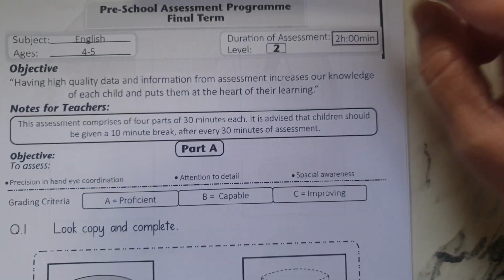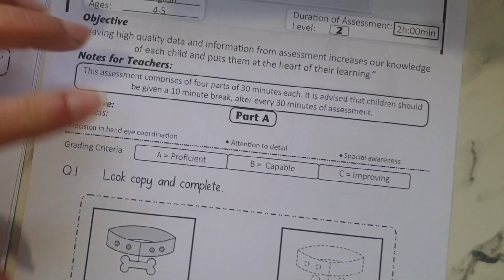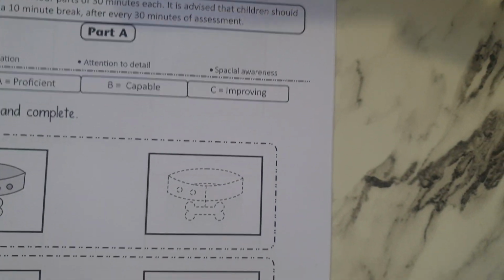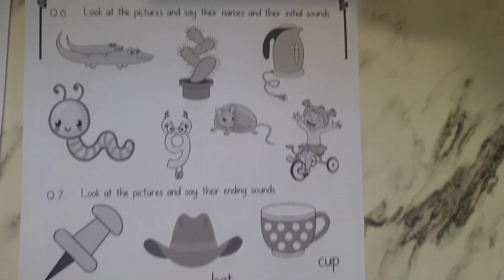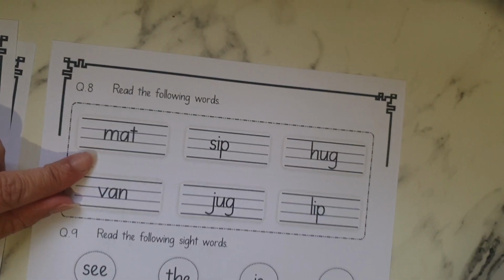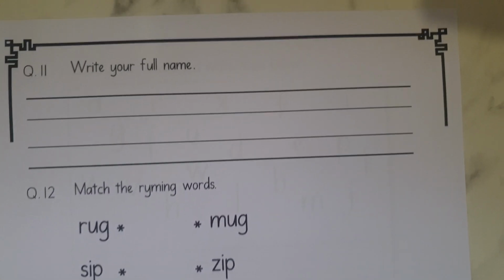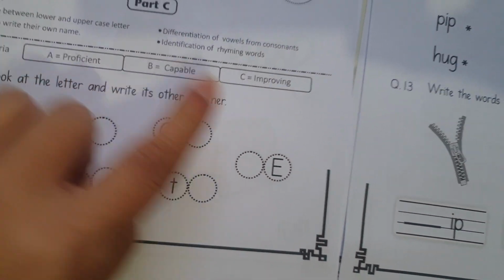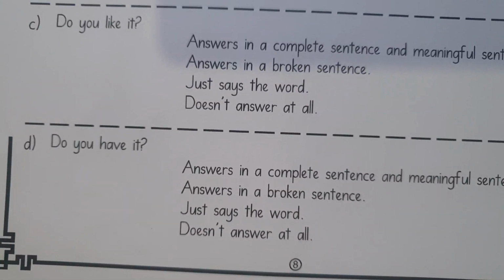wIN Online/ Preschool/ Model Assessment/ English Level2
Previously I shared 3 Model Assessments for English Level 1 (Playgroup), in this video you will see English Midel Assessments for Level 2(Nursery).